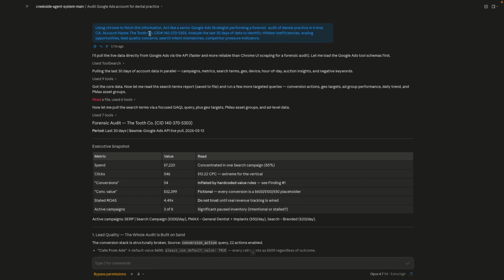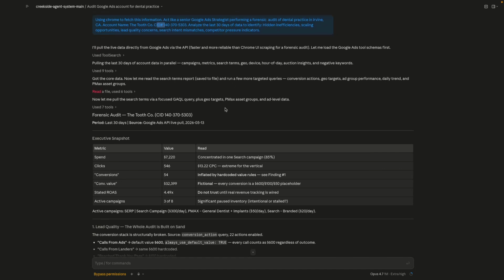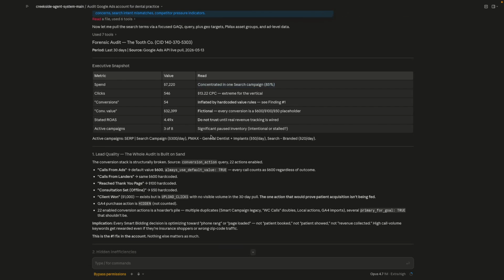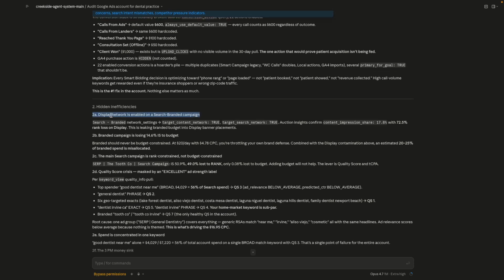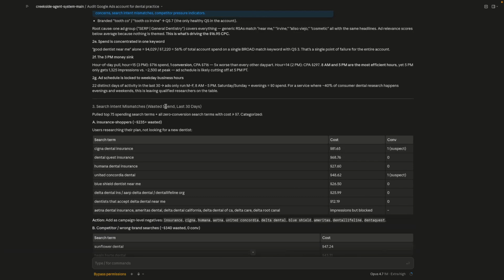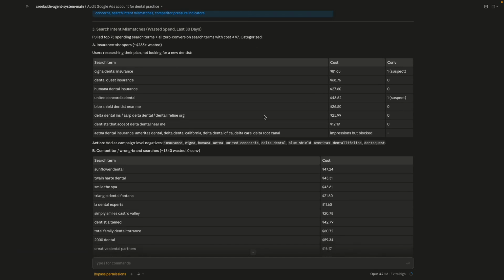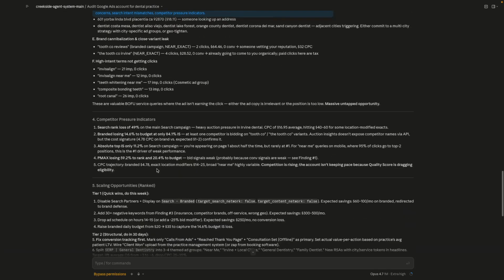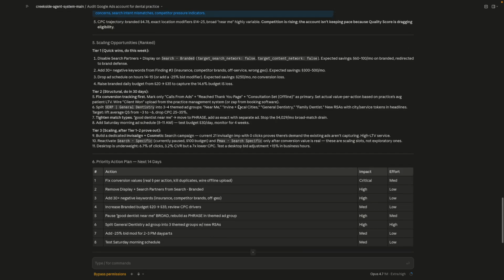How To Use Ai in Marketing by Ade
My Setup: